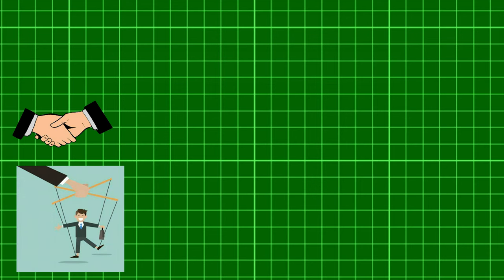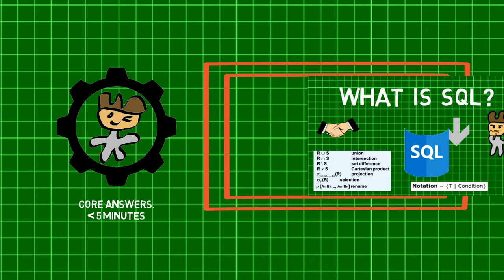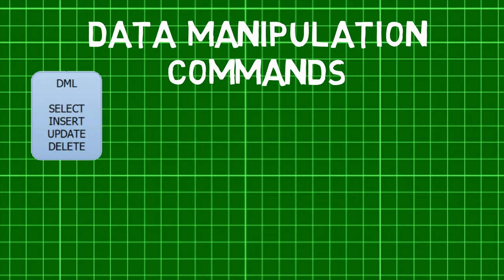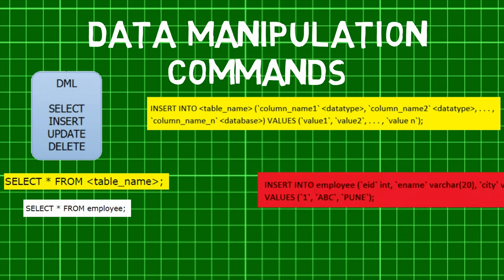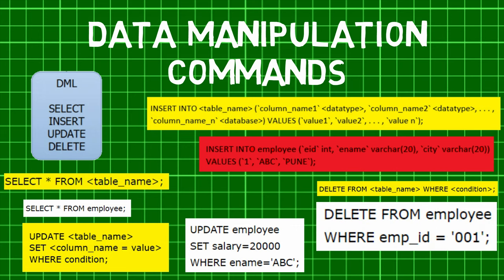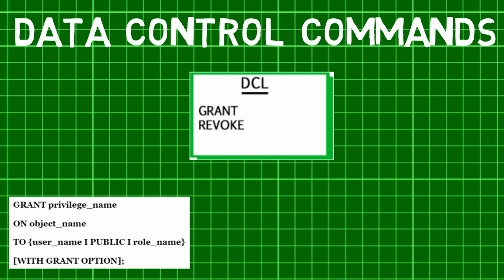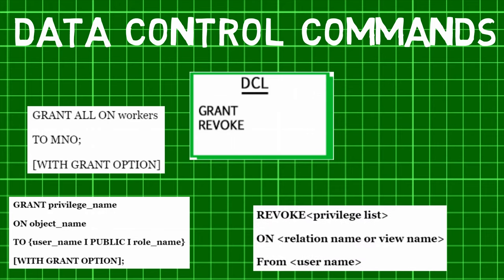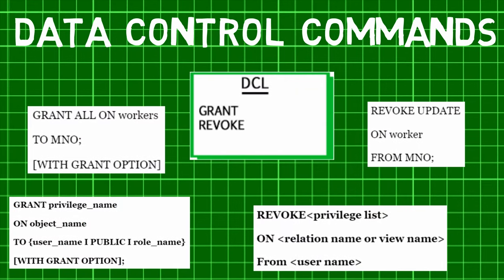What are Data Manipulation Commands in SQL? Data Manipulation Commands | Data Control Commands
Welcome back MechanicaLEi, did you know that Data Manipulation commands are a set of commands using which we can perform certain operations on a database? This makes us wonder, What are data manipulation commands in SQL?
Before we jump in check out the previous part of this series to learn about what SQL is?
Now, Data Manipulation commands as the name suggests are used to retrieve and manipulate data in a relational database. These are a part of Data Manipulation Language or DML. There are four major Data Manipulation Commands: First is the SELECT command. It is used to retrieve data from the database and allows database users to retrieve the specific information they desire from an operational database. It returns a result set of records from one or more tables. Second, comes the insert command which is used for inserting data into a table. Using this command, you can add one or more records to any single table in a database. It is also used to add records to existing code. Third comes the UPDATE command. It is used to modify the records present in the existing table. Forth and last is the delete command. It is used to delete some or all records from the existing table.
A Data Control Language is defined as a language that is used for controlling privileges in the database. These privileges are required for performing all the database operations, such as creating sequences, views or tables. It is a part of the Structured Query Language. There are two types of commands in the data control language: First is the grant command, It is used for offering access or privileges to the users on objects of the database. Through this command, the users get access to the privileges in the database. The General Syntax for the Grant Command contains a privilege name, object name, and user name. Second, comes the revoke command. The main purpose of the revoke command is canceling the previously denied or granted permissions. Through the revoke command, access to the given privileges can be withdrawn. In simple words, the permission can be taken back from the user with this command. The general syntax for the revoke command involves privilege list, relation name, and user name. Hence, we first saw what Data Manipulation commands are and then went on to see what Data control commands are?
In the next episode of MechanicaLEi find out How virtual tables in SQL are used?

All the images and audio are the copyrights of their respective organizations/individuals. If you find any issues copyright-related or otherwise please send an email to . The issue will be resolved in a few working days.